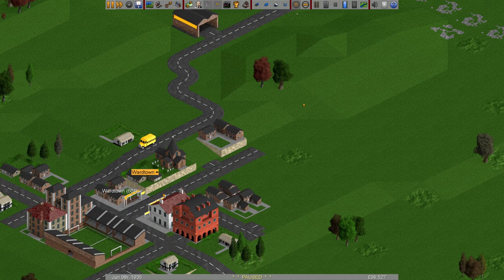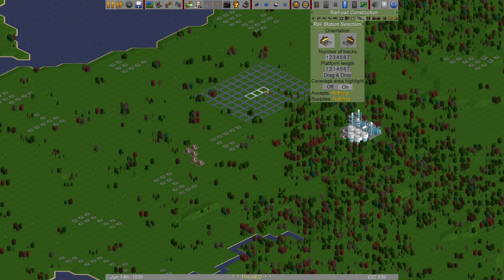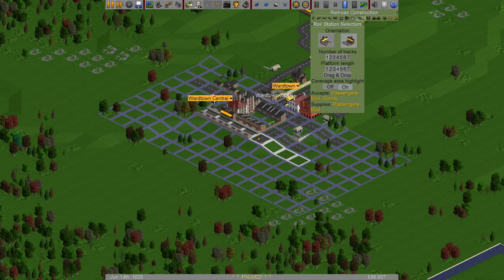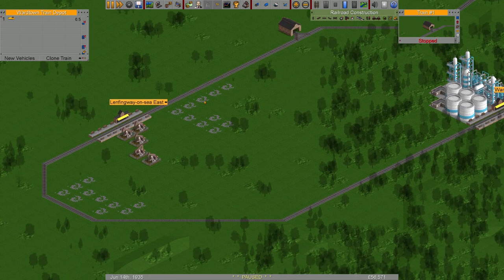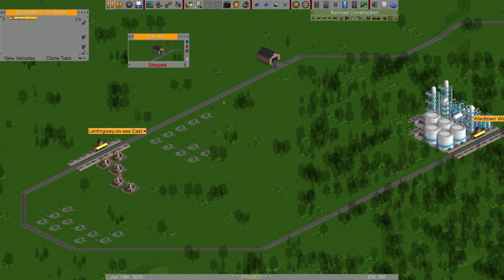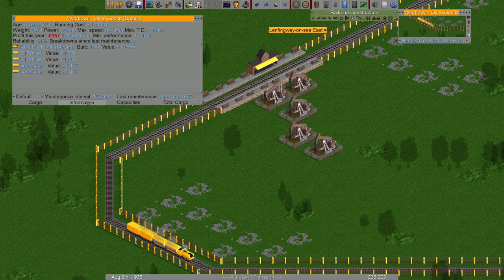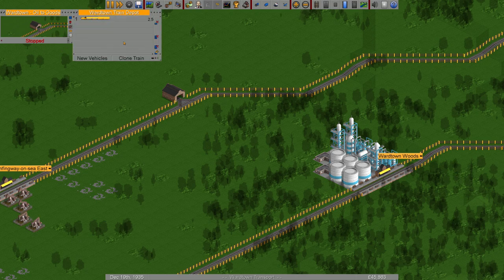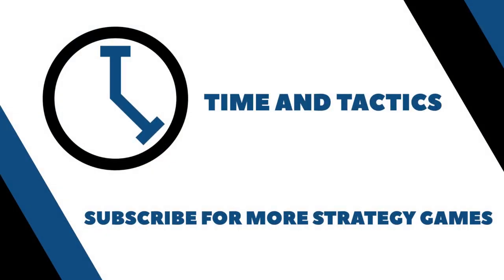Open TTD - Oil to Goods transportation - 2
On our giant map we have founded the Wardtown Transport company. Our first task is to connect the football fans of Nennington with their rivals in Wardtown.